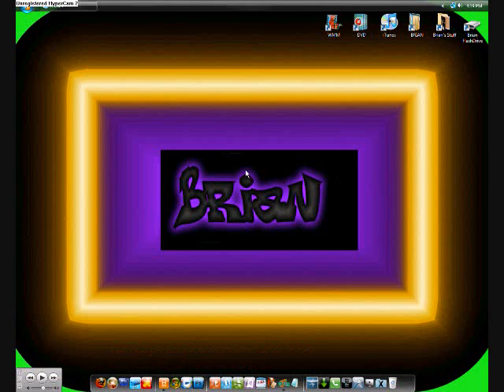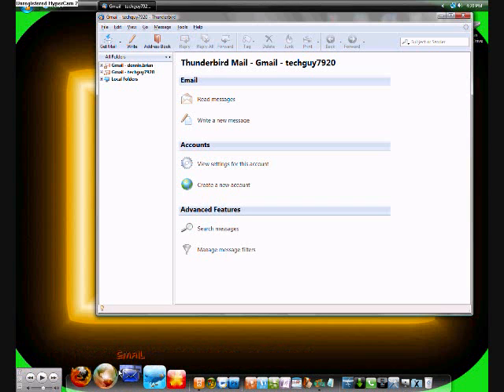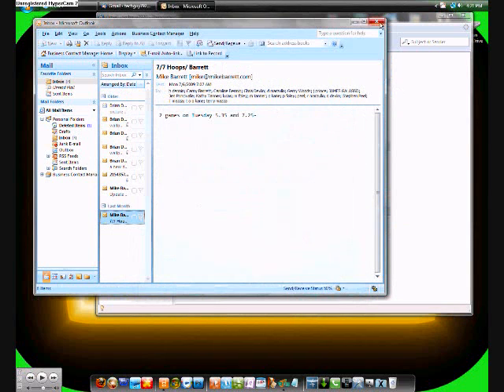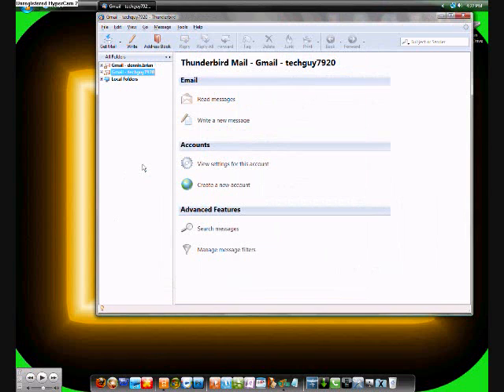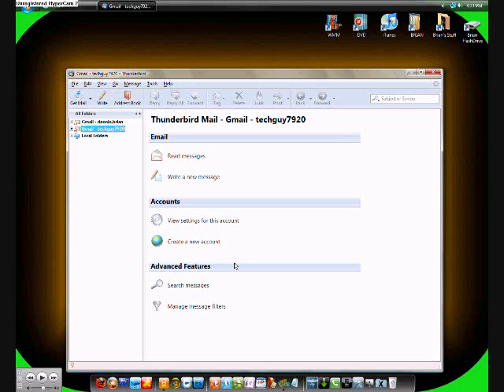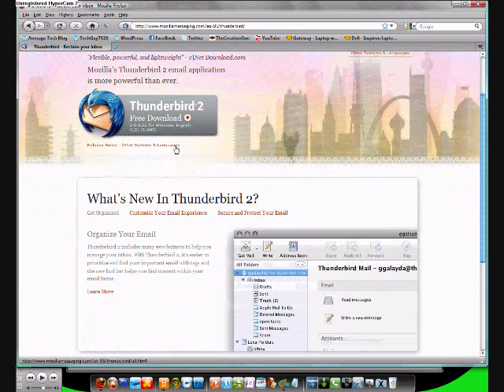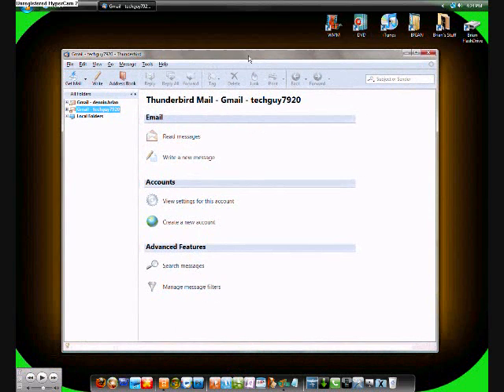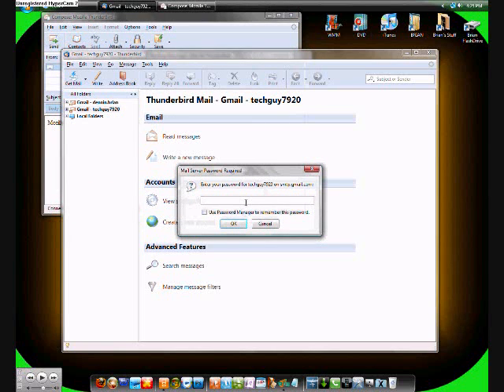Mozilla ThunderBird Review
a review on Mozilla ThunderBird app for Windows